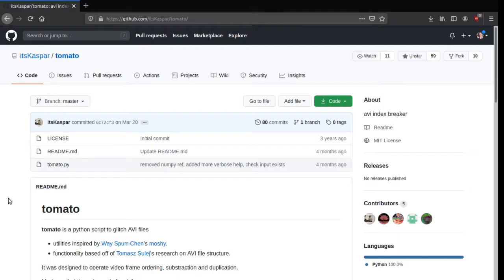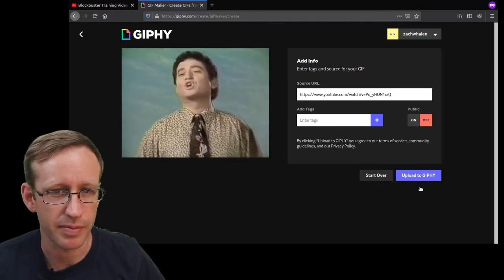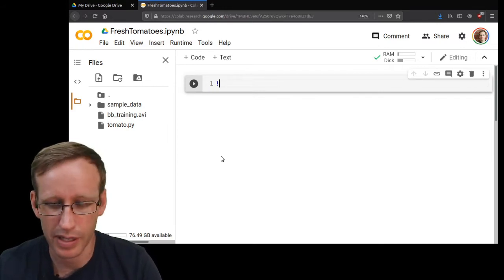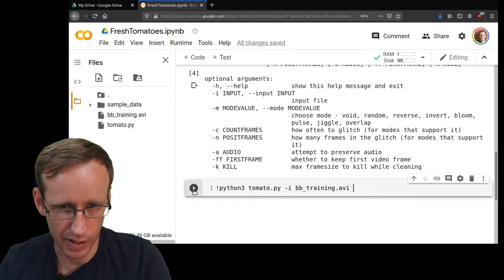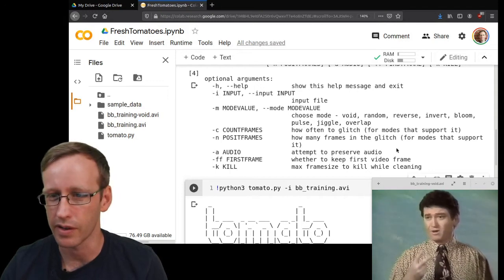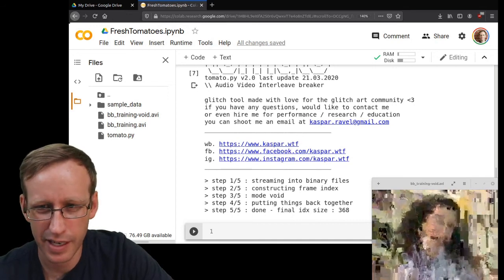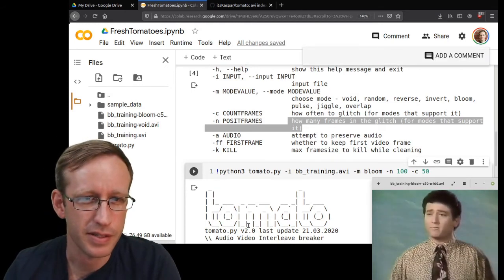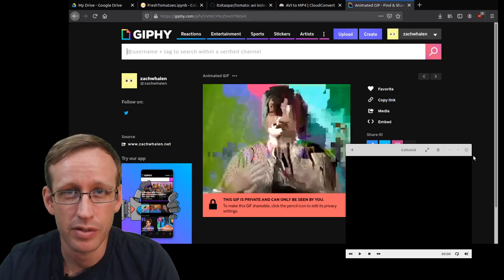Datamosh with Tomato.py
In this video, I demonstrate a glitch art technique called "datamoshing" where I use Kaspar Ravel's Python script, tomato.py.